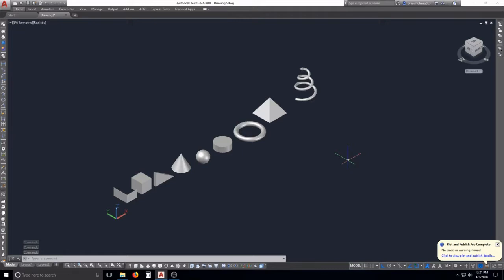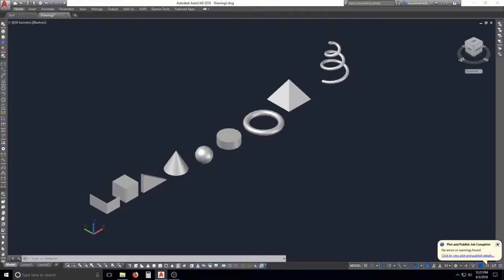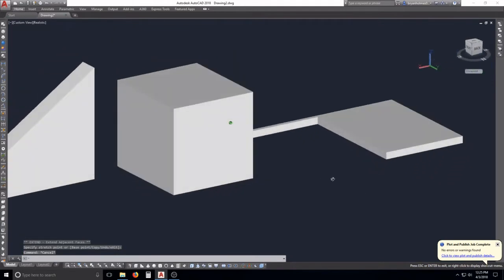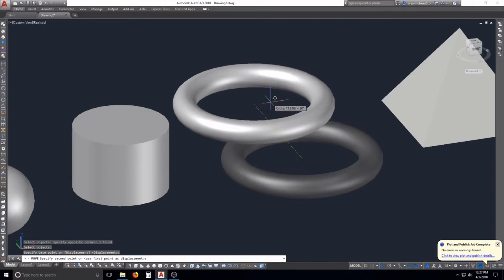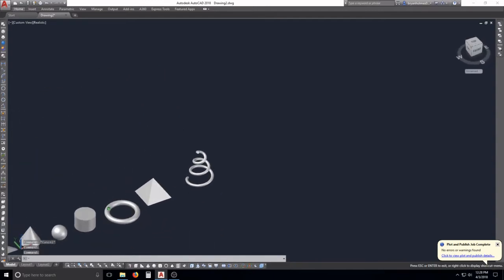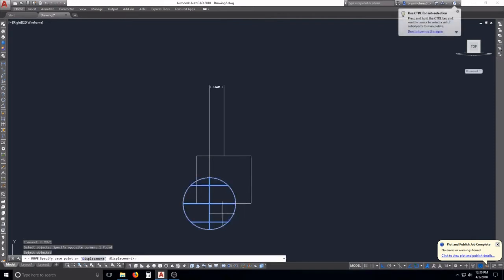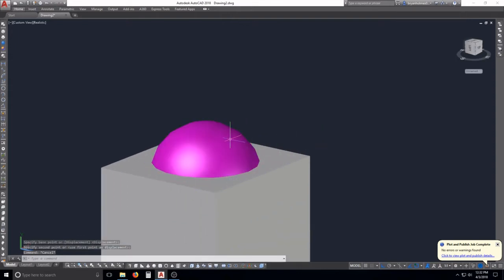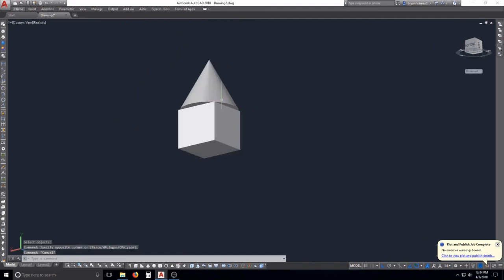AUTOCAD 3D TUTORIAL FOR BEGINNERS #2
AUTOCAD 3D TUTORIAL FOR BEGINNERS PART 2. GETTING STARTED. EASY TO FOLLOW.